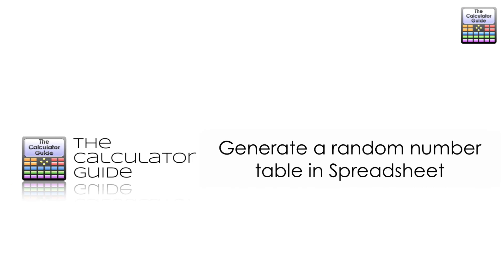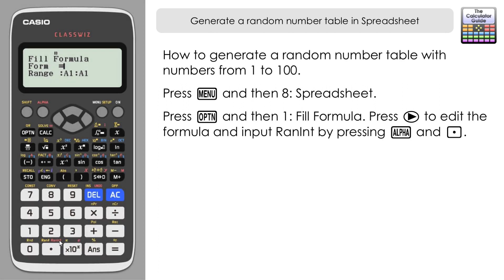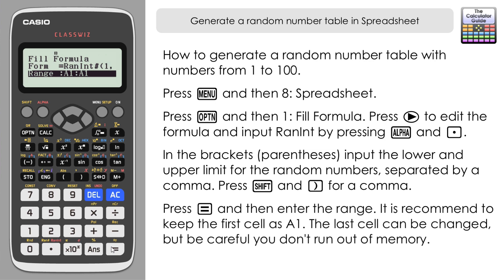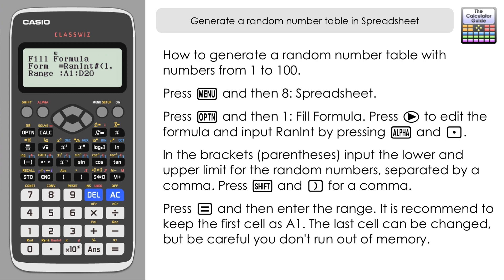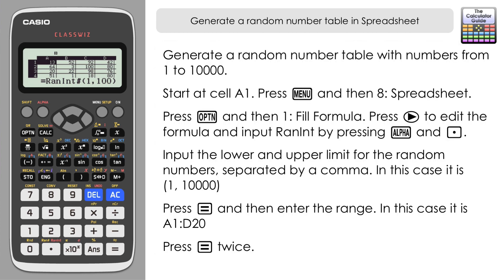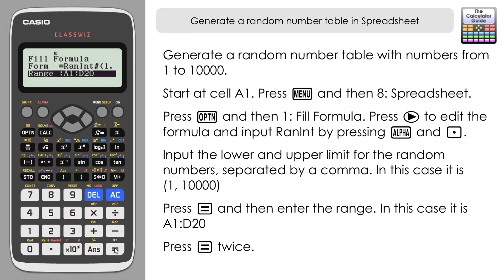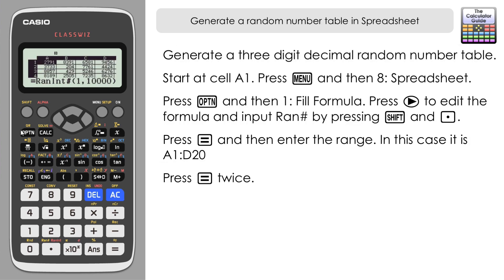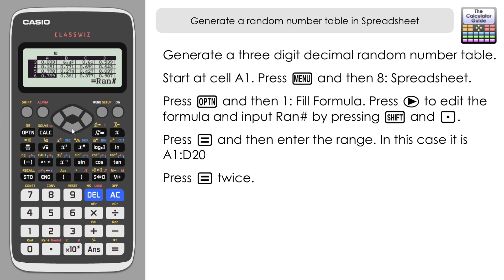Generate A Random Number Table On Casio Classwiz Using Spreadsheet fx-991EX fx-570EX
⨸ Aʙᴏᴜᴛ Tʜɪs Vɪᴅᴇᴏ ⨸ : Learn how you can generate a random number table in the Casio Classwiz Spreadsheet mode containing numbers from 1-100 or 1-10000 or more, making use of the RanInt (Random Integer) feature. Also how you can generate a three digit decimal random number table, using Ran# (Ranhash).